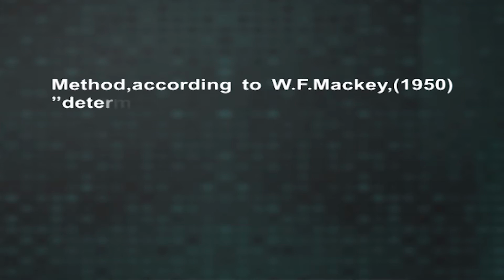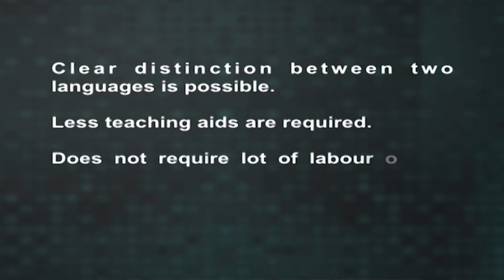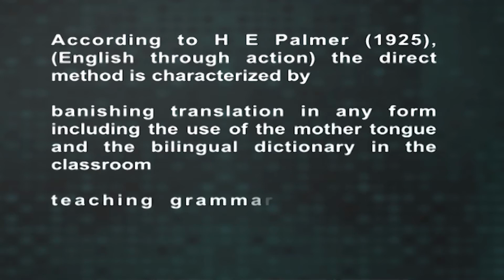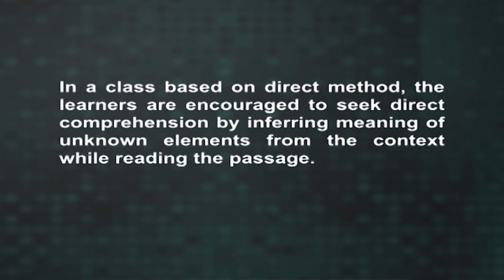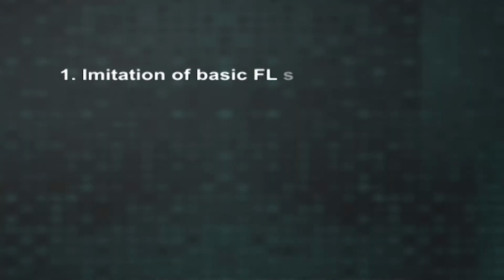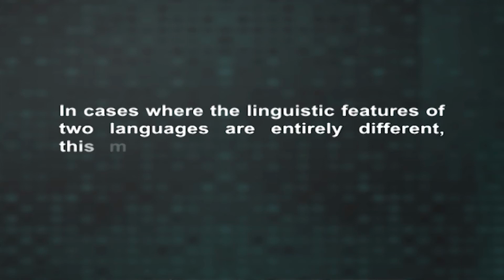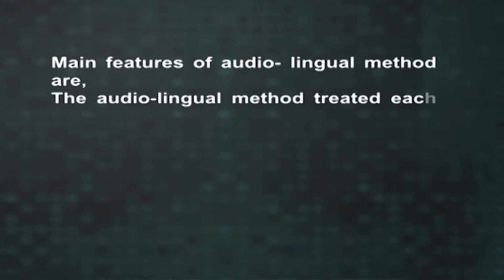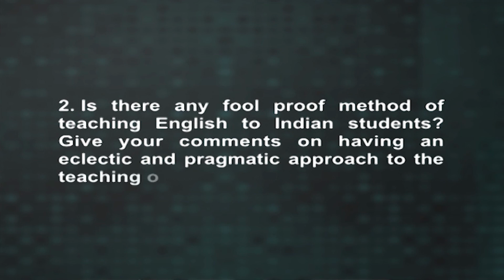6 Methods of Teaching English